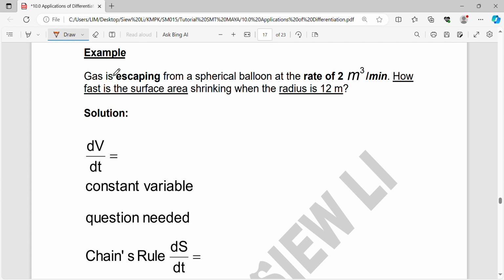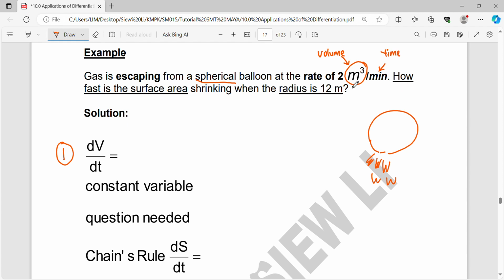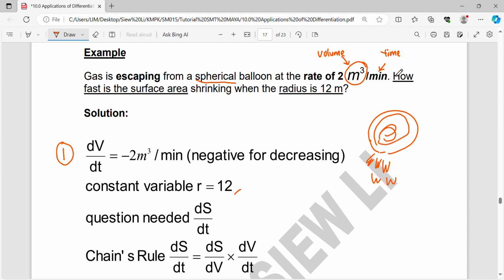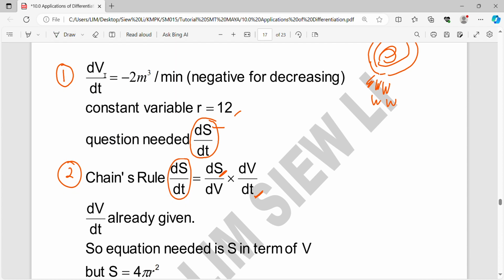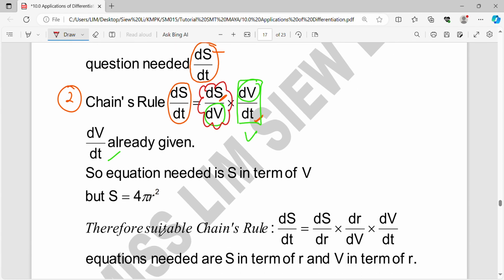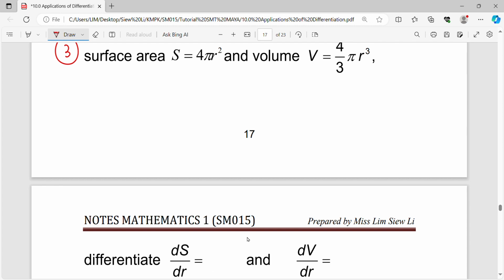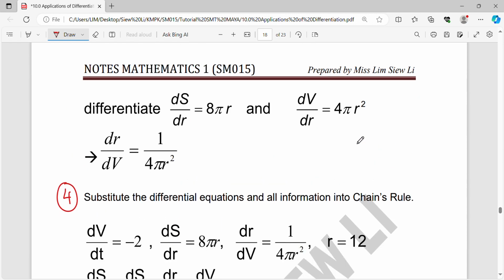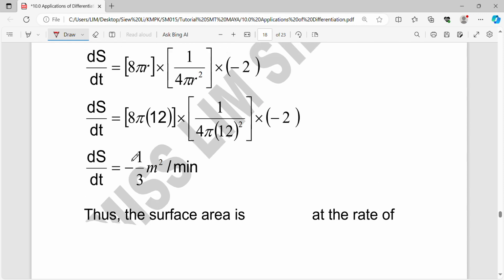NK10.2 E7 Rate Of Change-Spherical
Gas is escaping from a spherical balloon at the rate of 2 m^3/min.
How fast is the surface area shrinking when the radius is 12 m?